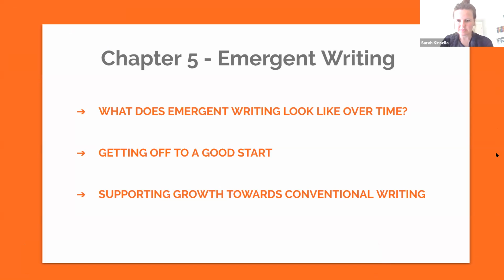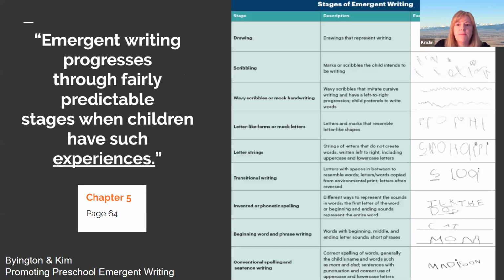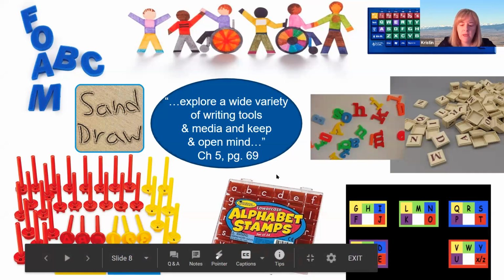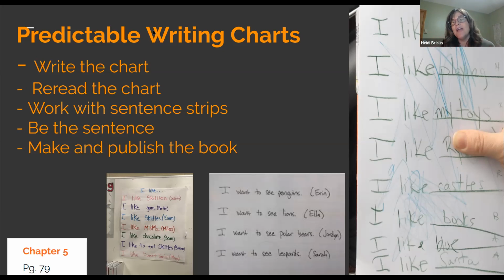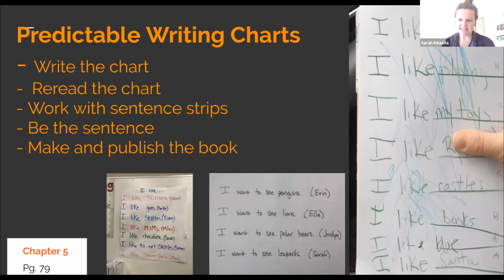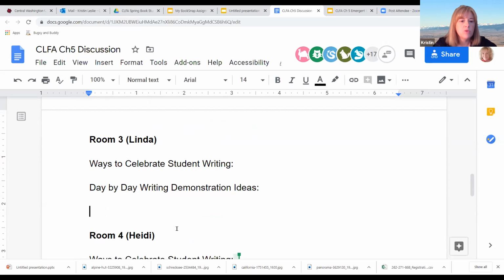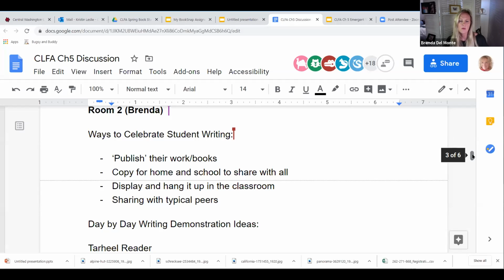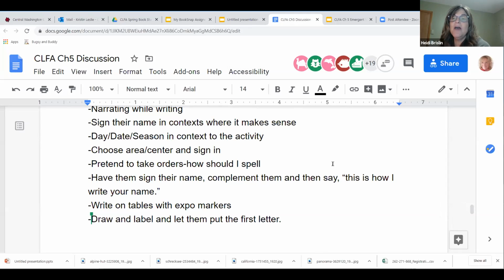Comprehensive Literacy For All Book Study: Chapters 5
May 1st: Comprehensive Literacy For All Book Study: Chapter 5

This chapter on Emergent Writers will really highlight the need for a team approach. If you haven’t already reached out to your OT, do it for this webinar. It is important to address motor limitations and ways to increase engagement in writing experiences. Writing AT tools, surfaces, and even adapted scissors can create writing experiences for many of our students. The authors get specific on “day-to-day writing” with all kinds of ideas!

Objectives:
1.     Understand what writing looks like over time
2.     Brainstorm ways to create a positive writing environment
3.     Discuss ways to make writing a daily practice